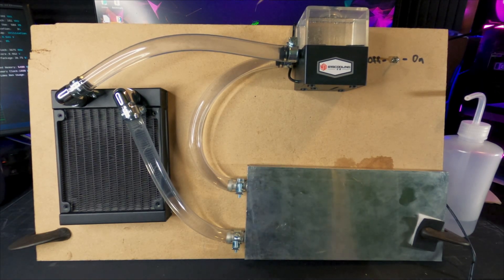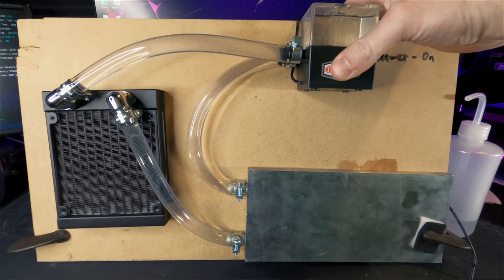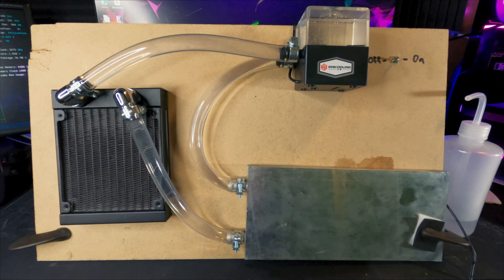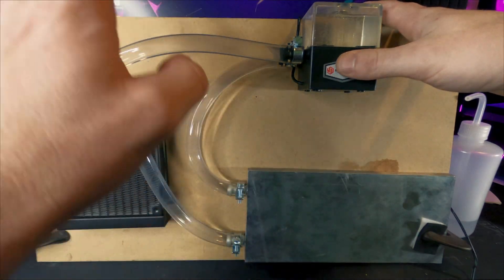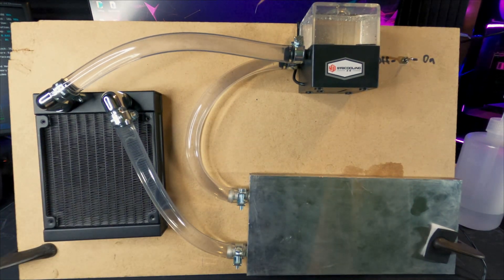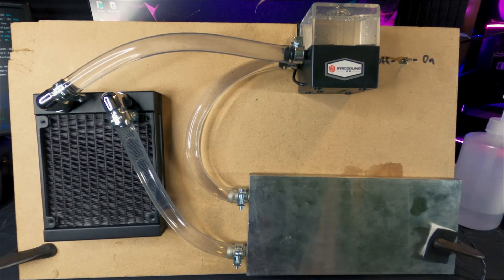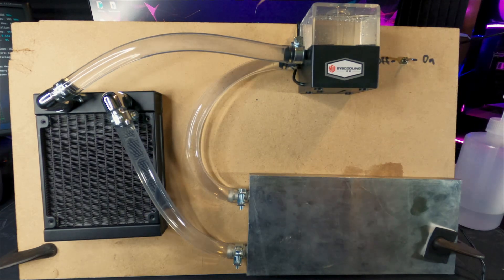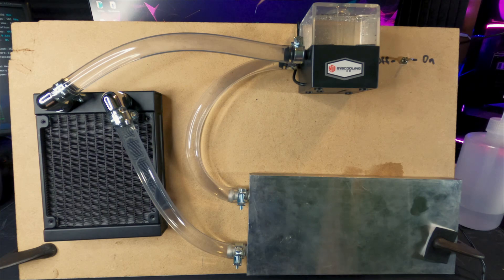Using PC components to liquid cool an ebike controller - Test Update 2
Thanks for watching, if you enjoyed the video feel free to get down and smash that like button and if not let me hear your thoughts down in the comments below! As always, I appreciate ya and stay safe out there!

Links to the gear I’ve been using lately, every little bit helps my channel grow at no extra cost to you. Win, win. Boooyah :)

Camera-

GoPro Hero 8 Black
Hero 8 Black Media Mod
Fat Gecko Mini GoPro Suction Cup Mount
Hero 8 Black Rollcage
Todi 4K Wide Angle/Super Macro Lens

Audio-

Movo VXR10 On-Camera Shotgun Mic
Neewer NW700 Condenser Mic kit w/Phantom Power Supply
PoP Lavaliere Omni-Directional Smartphone Condenser Mic
TRRS to TRS Adapter
OneOdio A71 Wired Over-Ear Headphones

Lights-

Keayeo 12” Ring Light 5v/12v
Keayeo 18” Ring Light 5v/12v
Emart 60 LED Tabletop Studio Lights w/ filters (2 pack)

Editing Software-